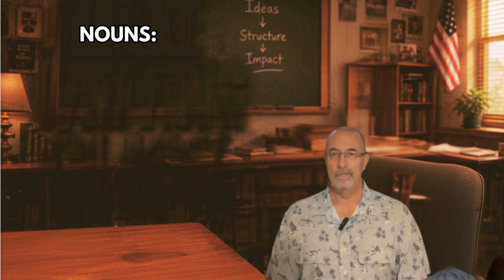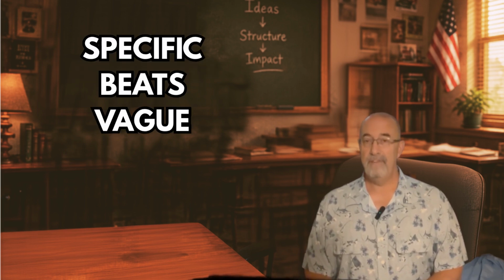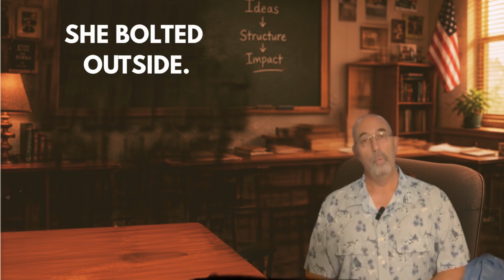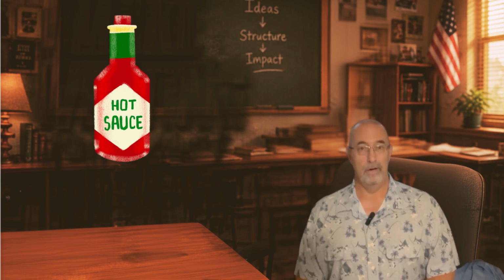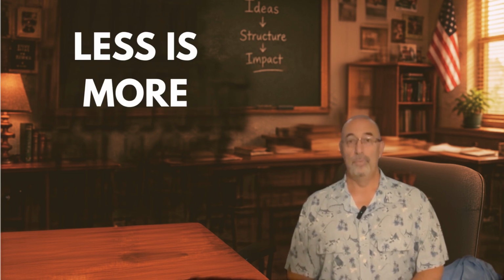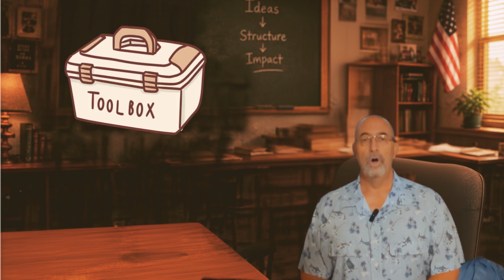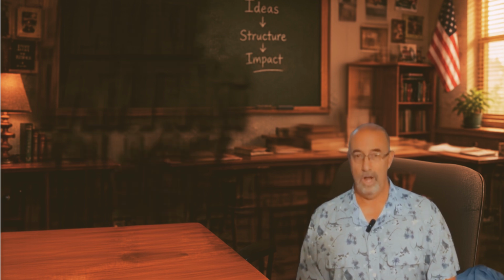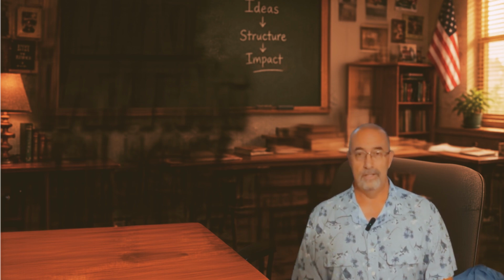Grammar Doesn't Have to SUCK: Unlocking Your Writing Toolbox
Grammar doesn't have to be boring, I promise.

In this lesson, we're breaking down the four tools every writer needs in their toolbox: nouns, verbs, adjectives, and adverbs. No diagramming sentences, no dry definitions, just a fast, practical look at how to use the right word for the job.

You'll learn why specific nouns beat vague ones, why "the went disease" is quietly wrecking your writing, why adjectives work like hot sauce (a little goes a long way), and when an adverb is pulling its weight versus when a stronger verb could do the job alone.

This is the first real building block in our foundation series. Once you know your tools, word choice starts to feel less like guessing and more like a decision you're making on purpose.

🧰 Coming up next: We'll take these tools and build our very first sentence with them the right way.

You'll build the base to improve your writing, block by block.